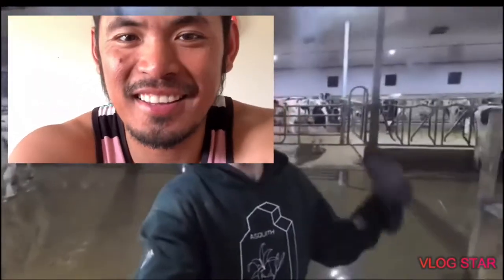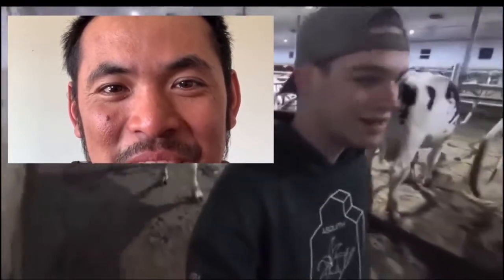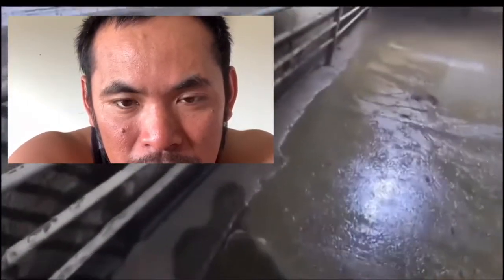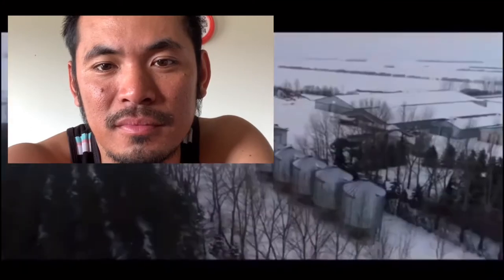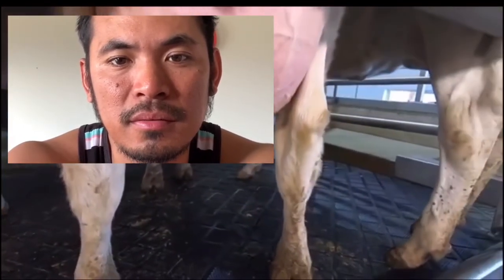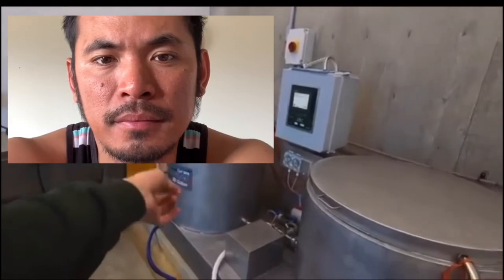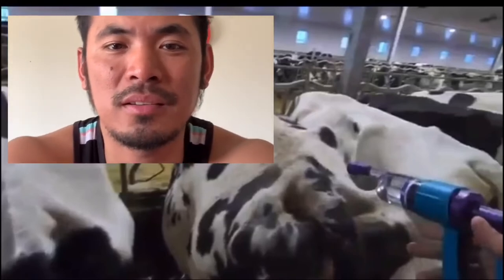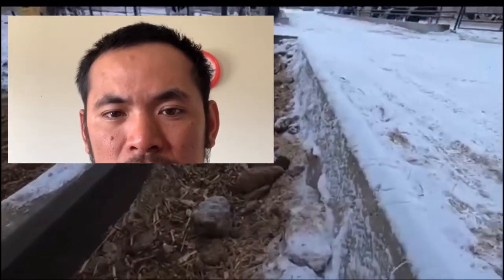Cows flooded the barn (dairy farming in Canada)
It’s my first reactionvideo in dairy farming Canada